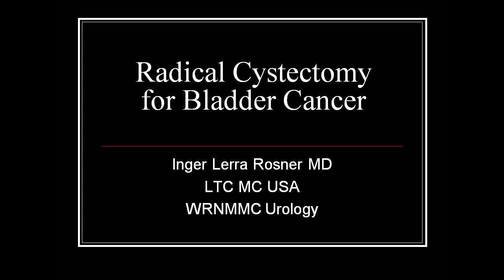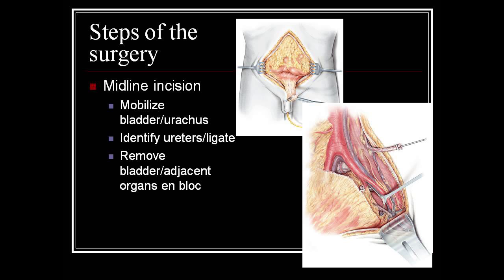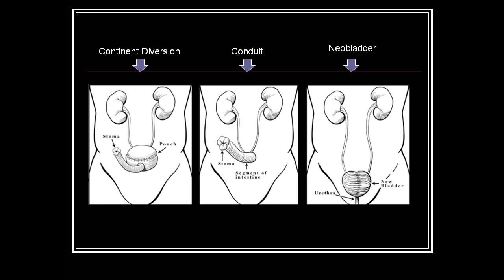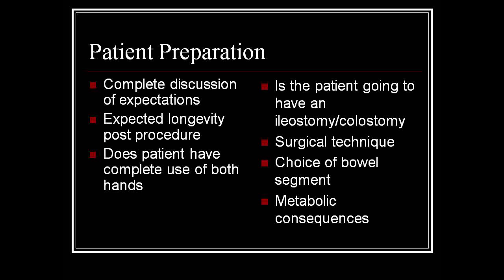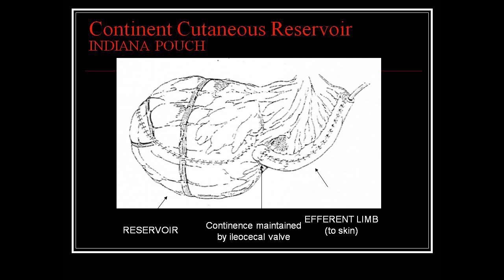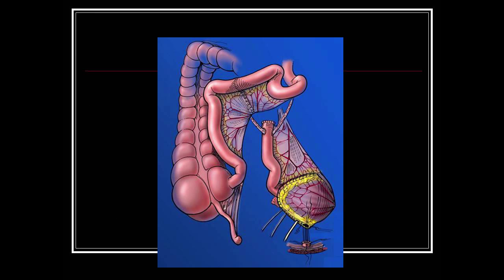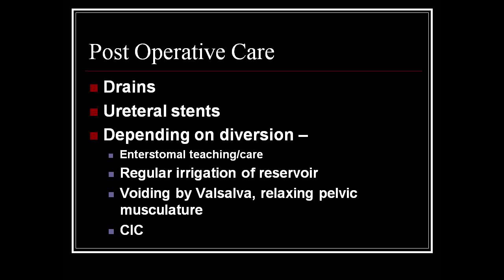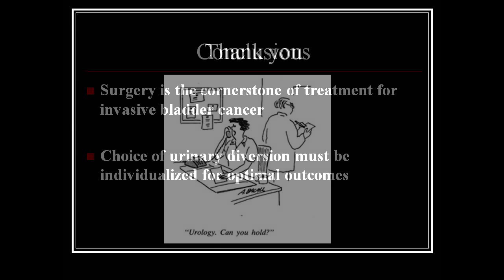Treating Muscle Invasive Bladder Cancer - Rosner - DC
This presentation discusses radical cystectomy (bladder removal).
Inger Rosner, MD, Walter Reed Army Medical Center
BCAN Washington DC Patient Forum